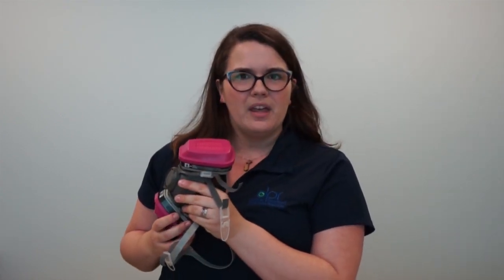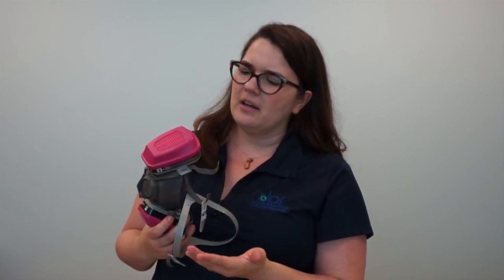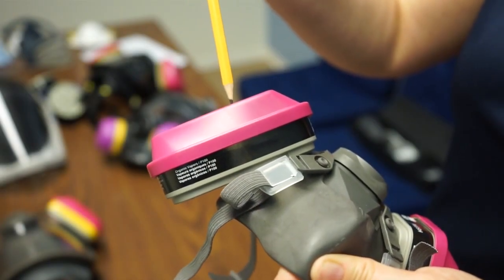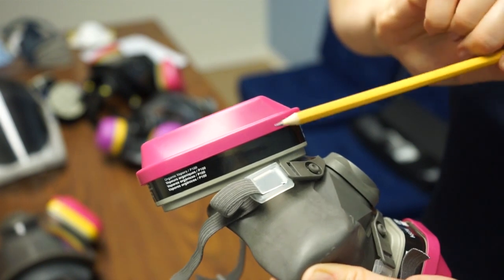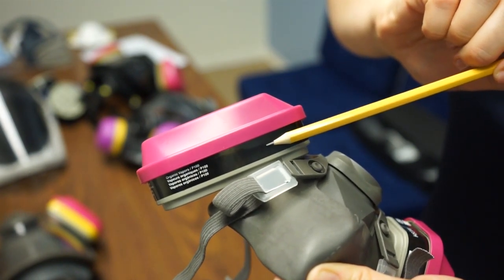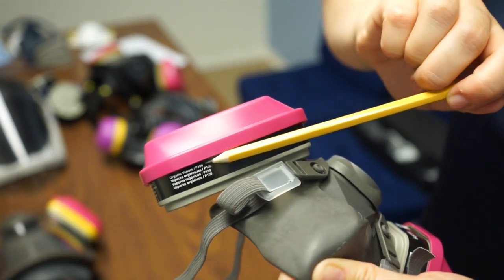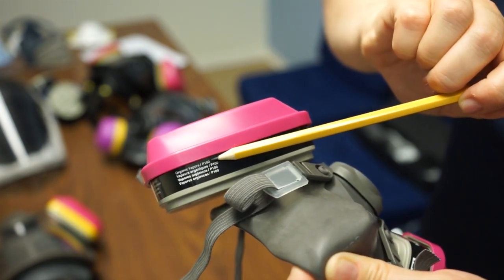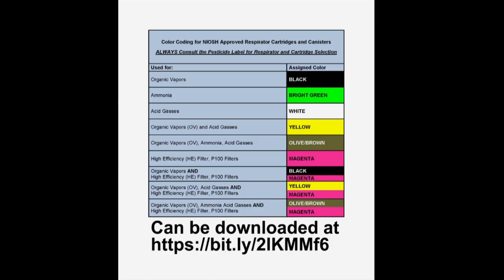Pesticide Respirator Safety: Know Your Colors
Respirator filter cartridges come in many shapes, sizes and colors. (The latter will tell you what it protects you against.) DPR has created a table that shows which filters to use for various jobs to protect yourself.